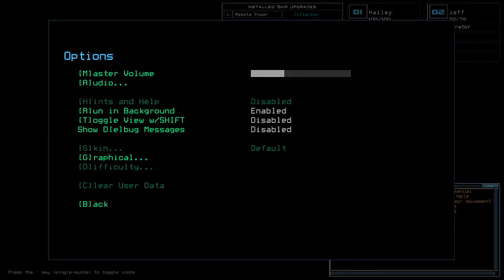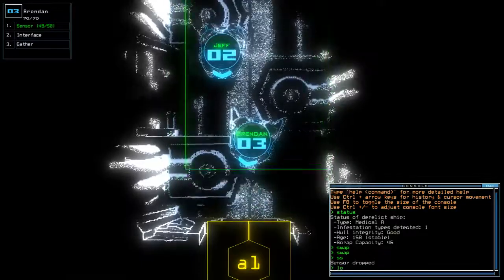Duskers Daily 16 Oct 2020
Yelled at my own mistake, laughed off-screen after 10 minutes.